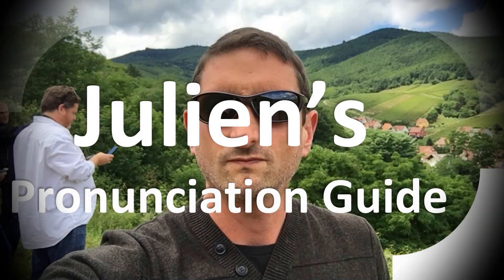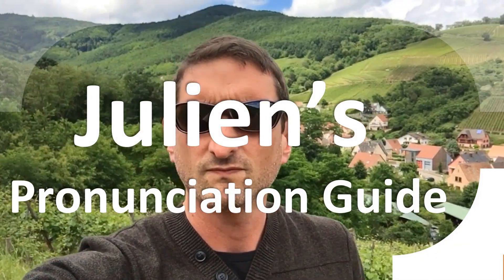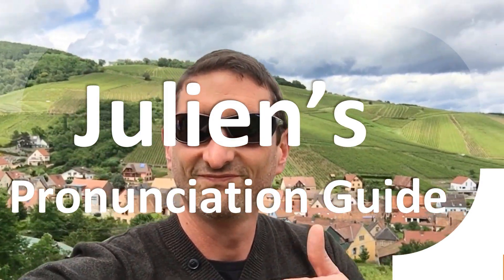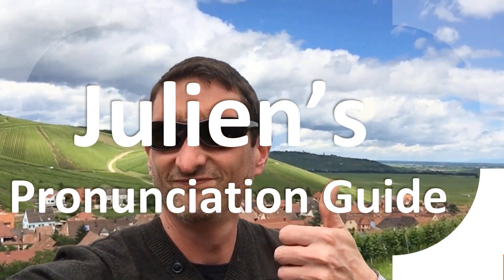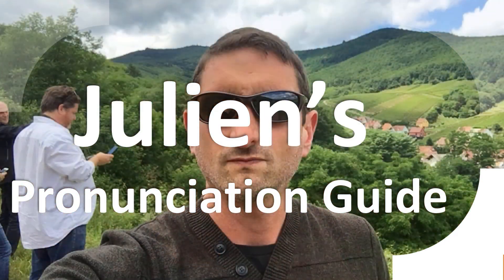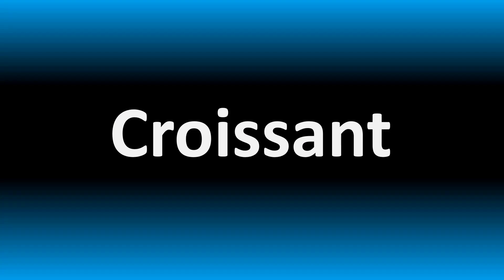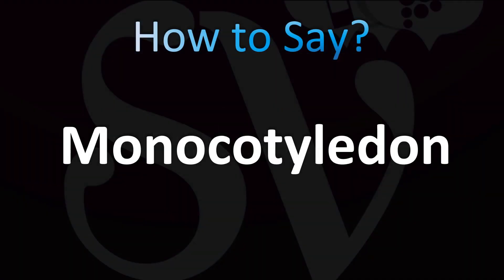How to Pronounce Monocotyledon (CORRECTLY!)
Welcome! Here you will hear How to Pronounce Monocotyledon (CORRECTLY!) i.e. the “correct” pronunciation.

You can skip the intro through the time stamps below:
00:00 - Pronunciation Intro
00:15 - How to Pronounce Monocotyledon (CORRECTLY!)